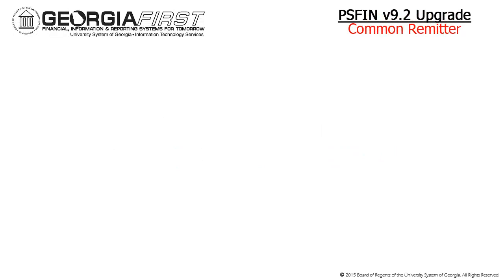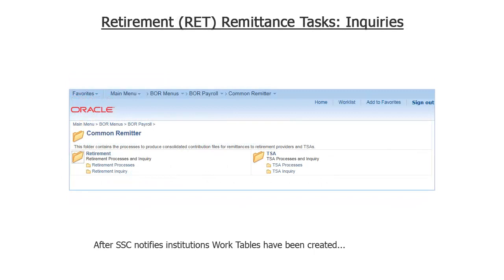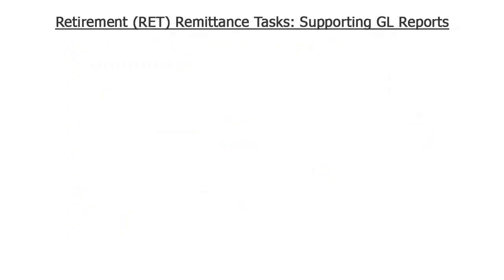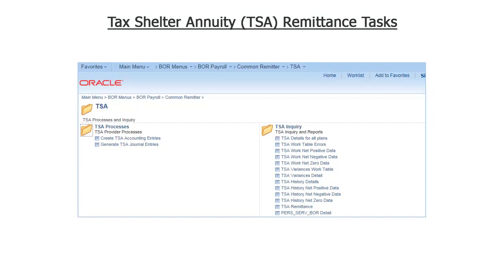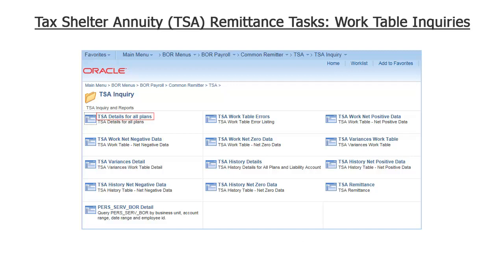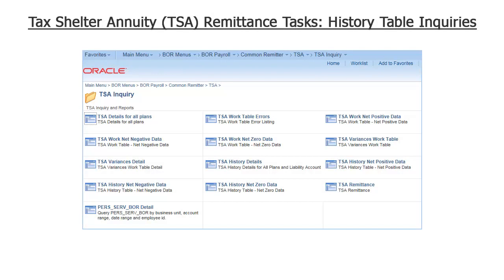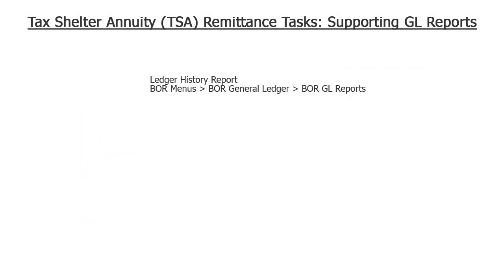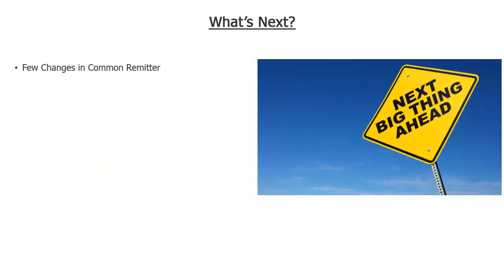PSFIN v9Upgrade Common Remitter